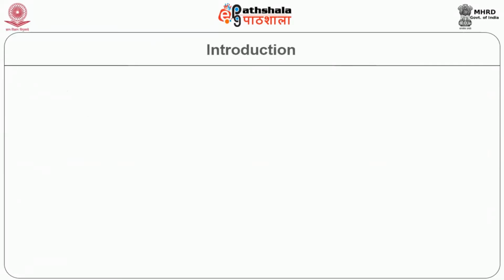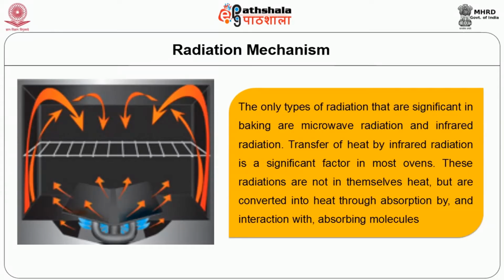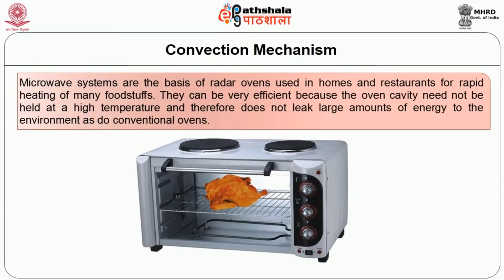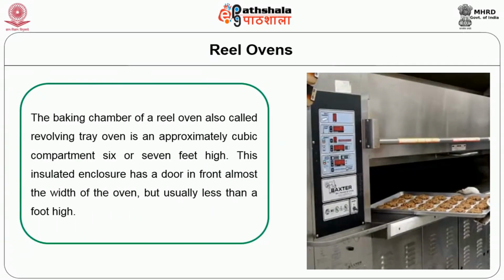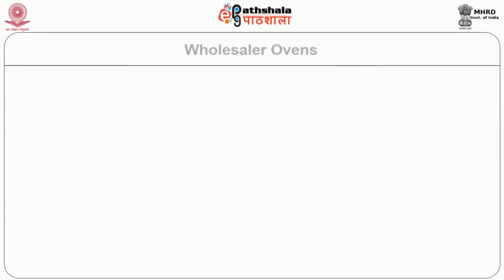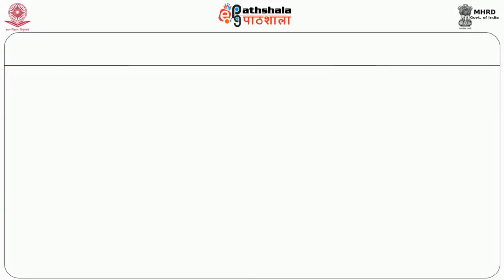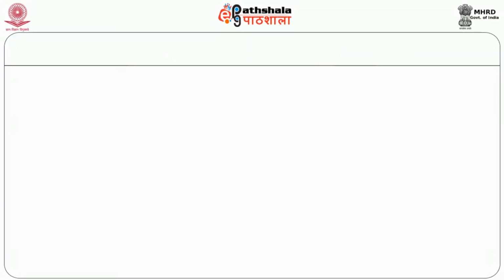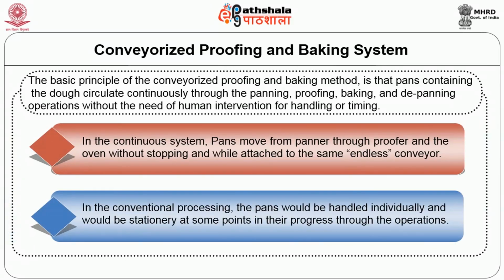M-35.Baking &amp; Types of ovens for baking